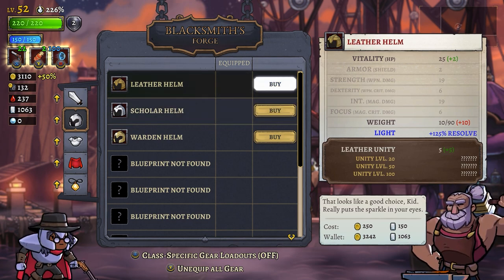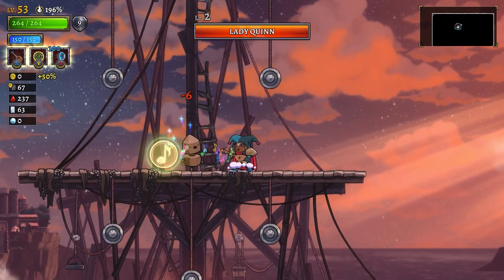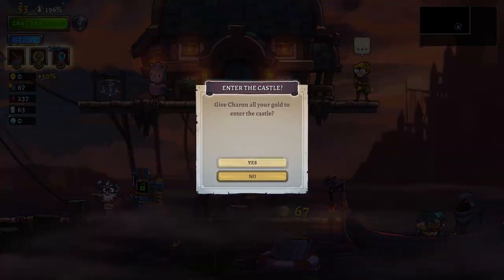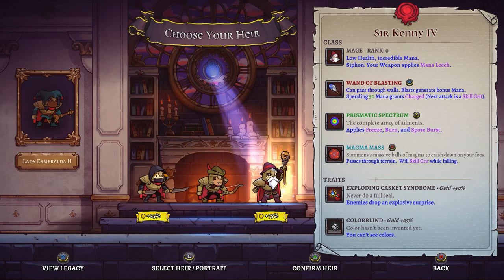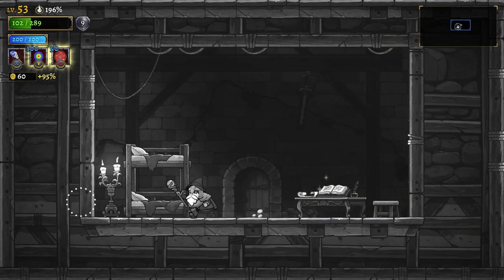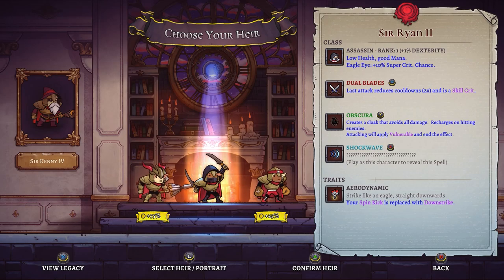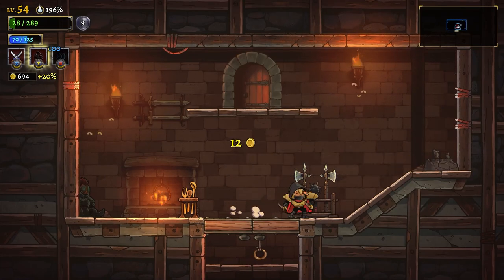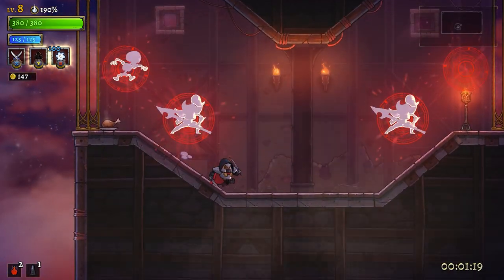The Warm Up Episode 2: More Warmerer - B-Plays Rogue Legacy 2